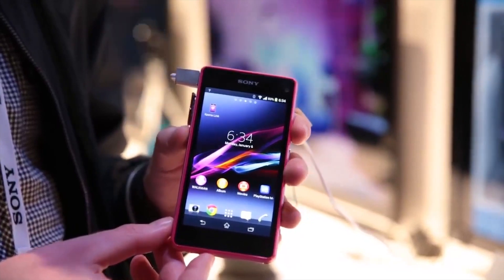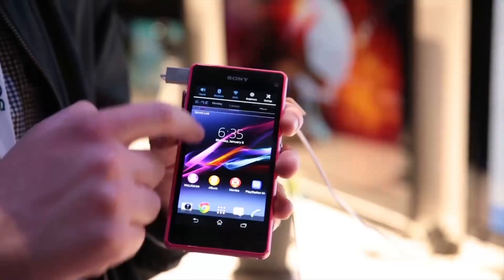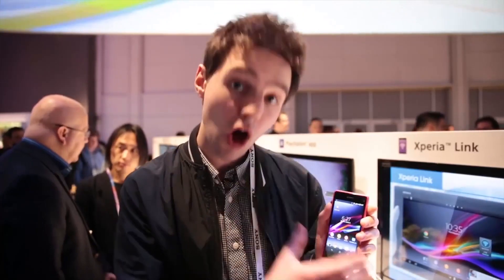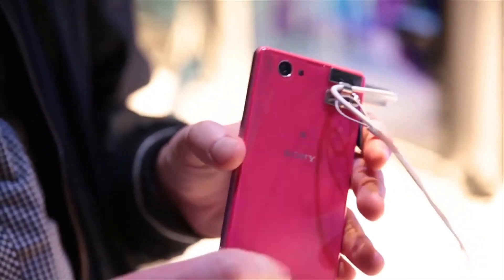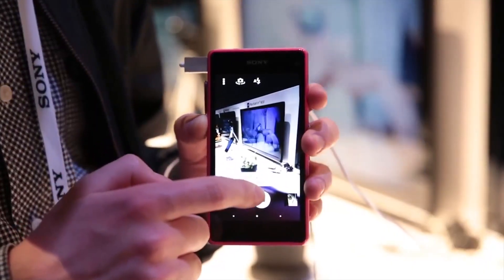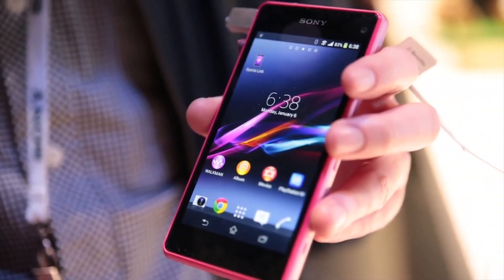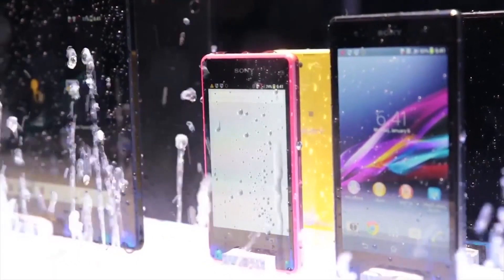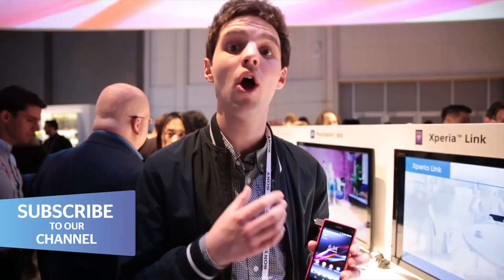Sony Xperia Z1 Compact - CES 2014 (Which?)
Ga voor meer mobiele telefoons naar Onze Zusterorganisatie Which? maakte deze video over de Sony Xperia Z1 Compact. De Xperia Z1 Compact heeft een 4,3-inch scherm en dezelfde camera en processor als zijn voorgangers. Maar hij heeft geen Full-HD scherm. De Xperia Z1 Compact heeft een adviesprijs van 549 euro en wordt medio februari verwacht in Nederland.